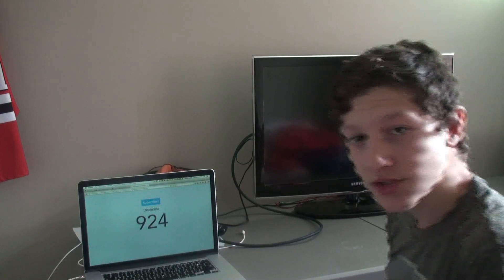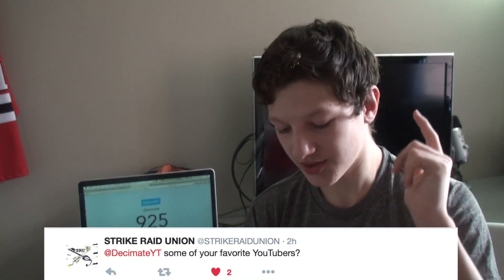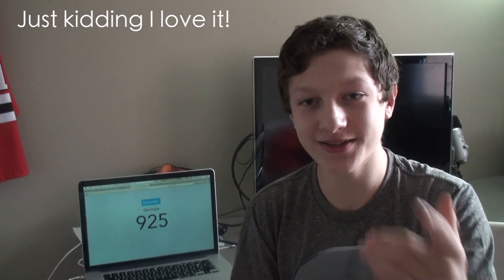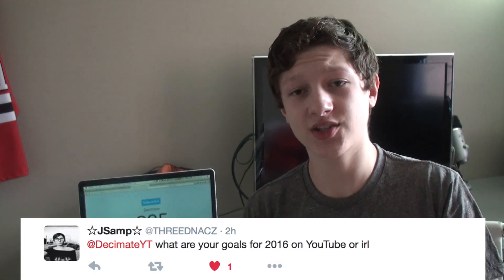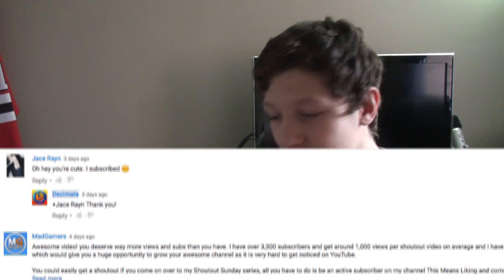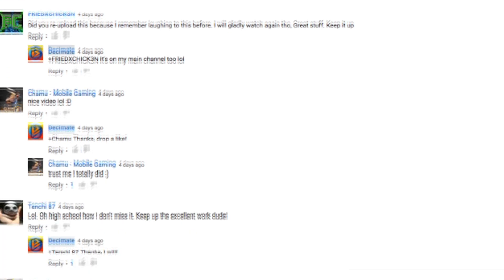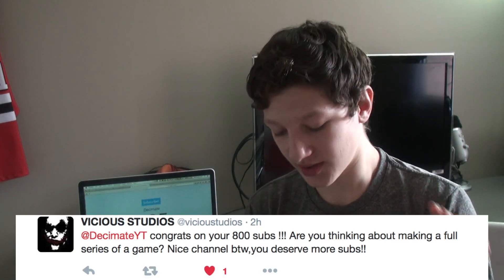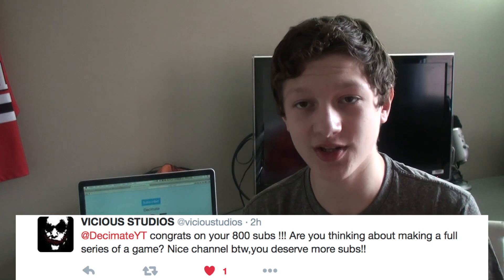MY GOALS FOR 2016 (Q&A #1)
Hope you all had an amazing day! If you didn't I hope this video helped

♔ Decimate